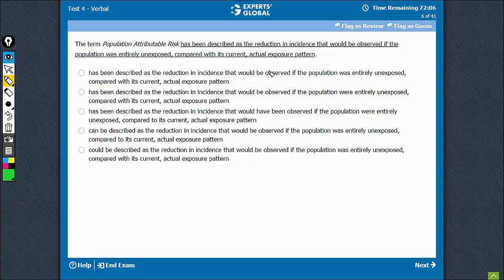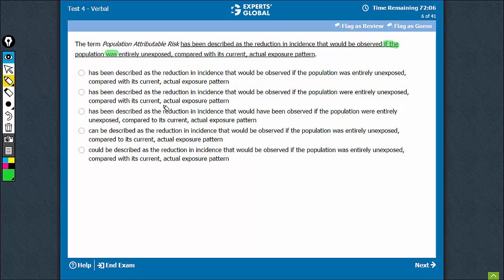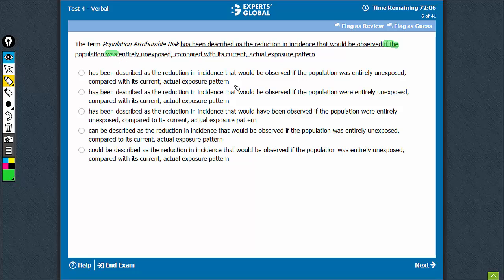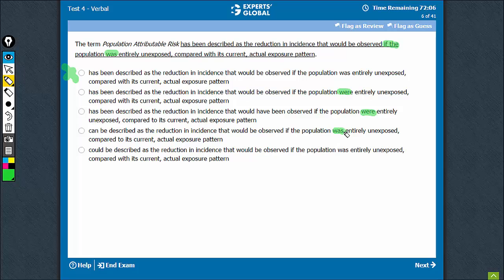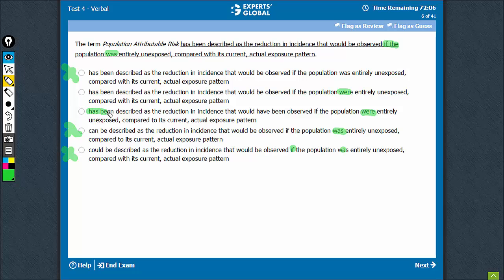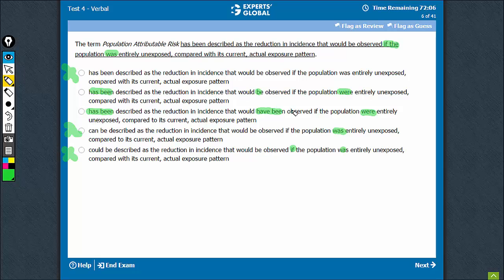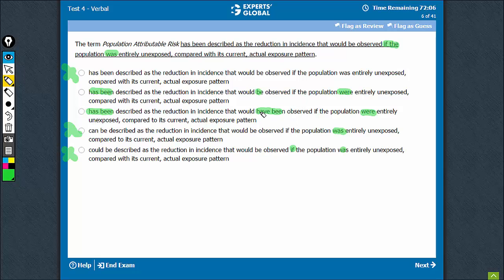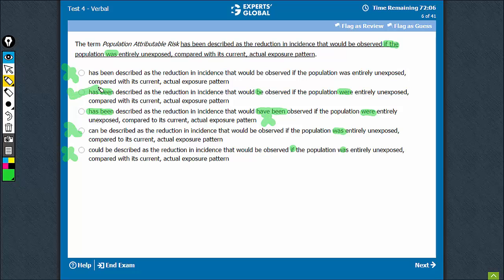The term Population Attributable Risk | Experts' Global GMAT Prep | CFNL0*